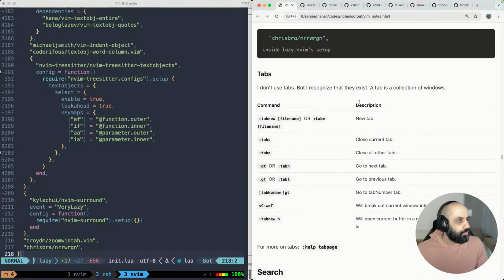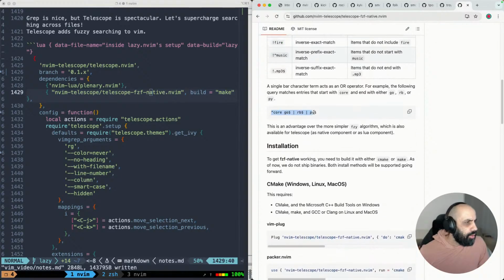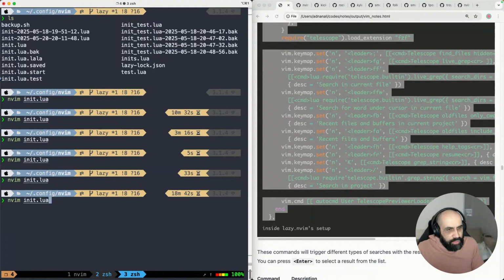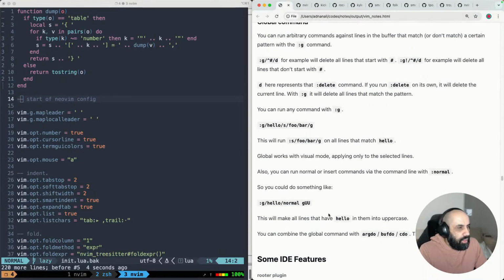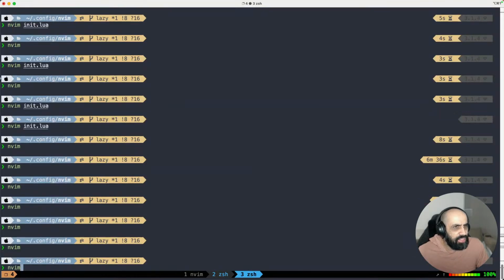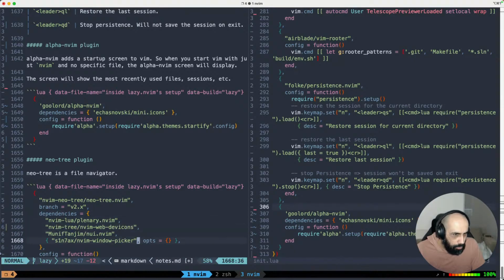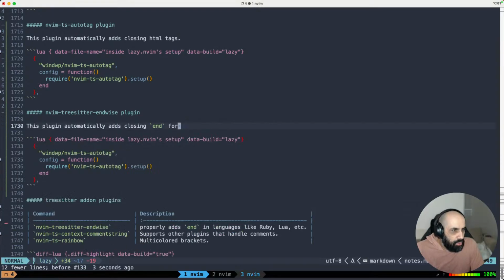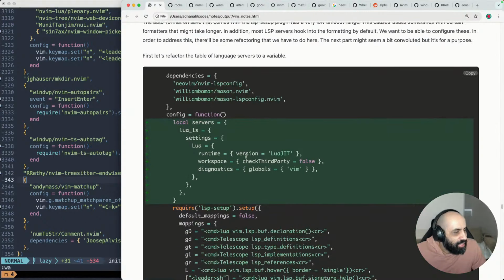Writing Neovim Book - 03 - Search & IDE-ish features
For years I've been writing a neovim book. Hoping to update it now.